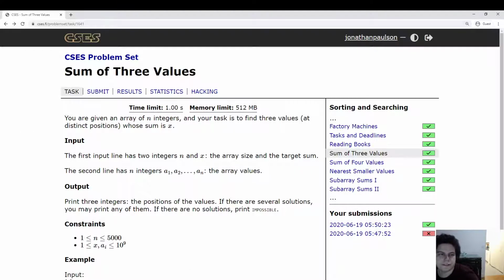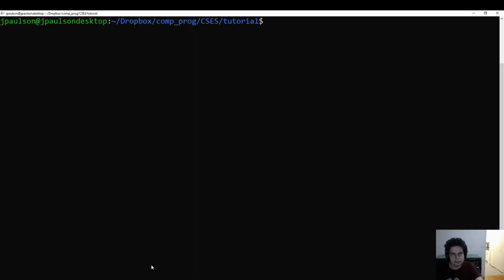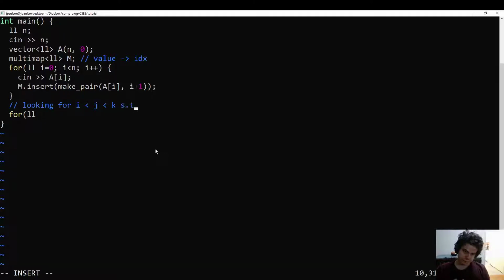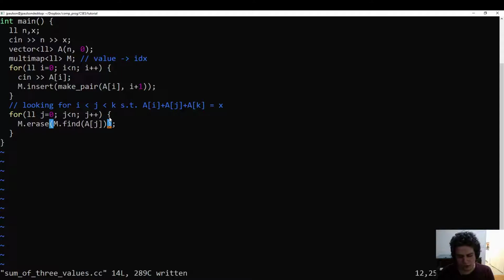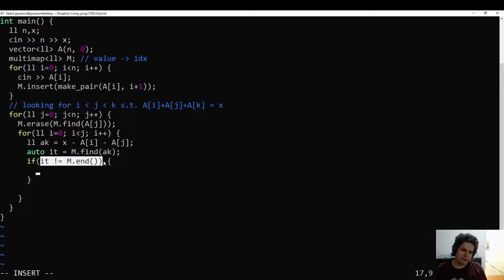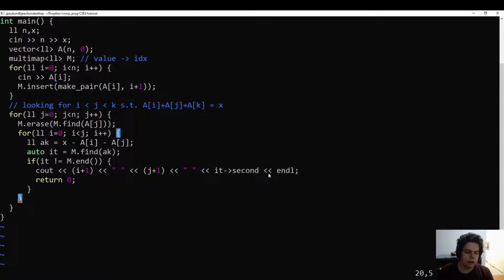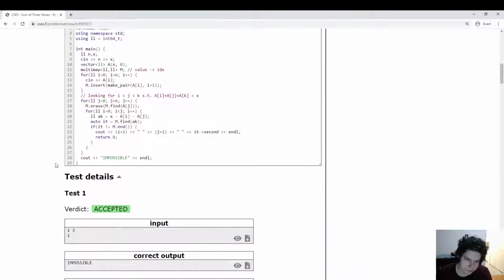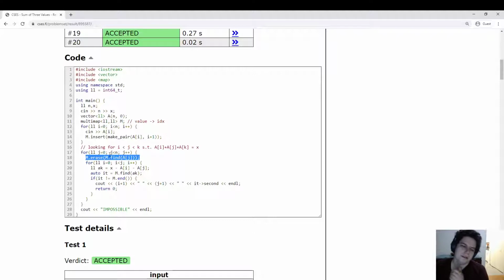Competitive Programming Guide - Sorting and Searching #17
Solving this problem significantly faster than O(n^2) is an unsolved theoretical computer science problem